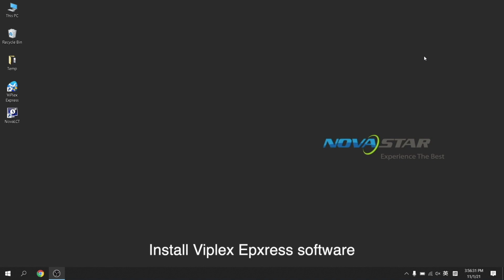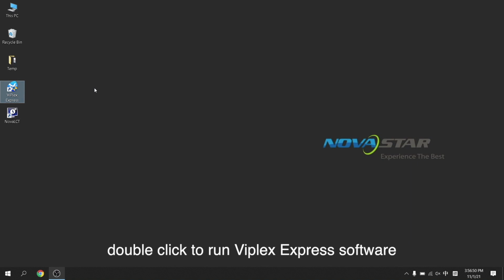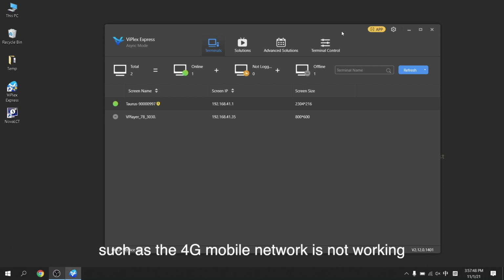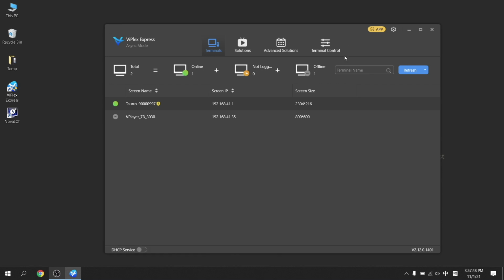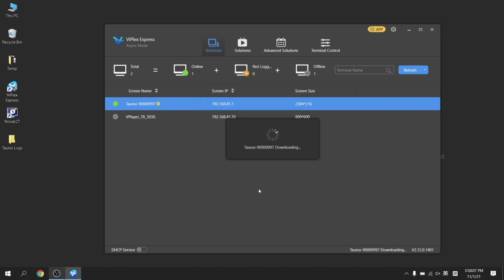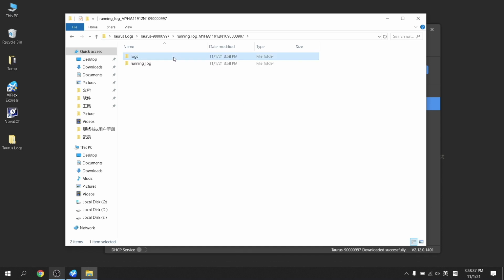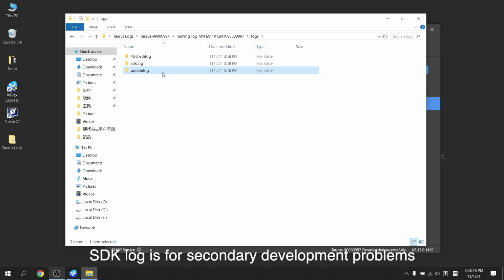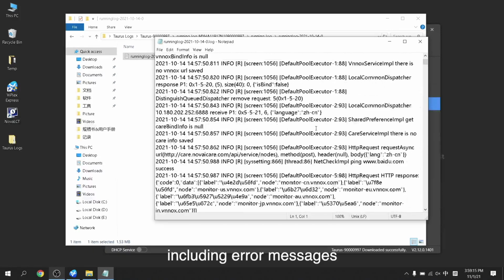How To Download Logs of NovaStar Taurus Media Player?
Learn about how to download logs of your NovaStar Taurus Series Media Player in this step-by-step guide. The models like the TB30, TB40, TB50, and TB60. We'll show you how to fine-tune your settings to match your LED screen's requirements.